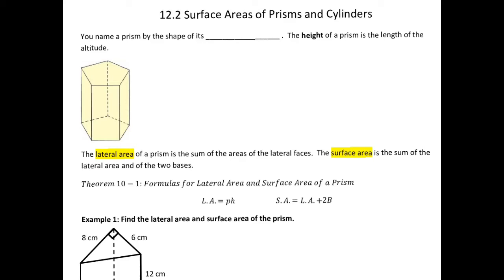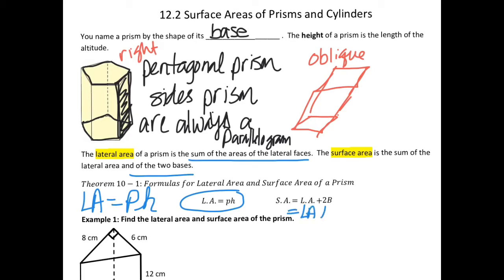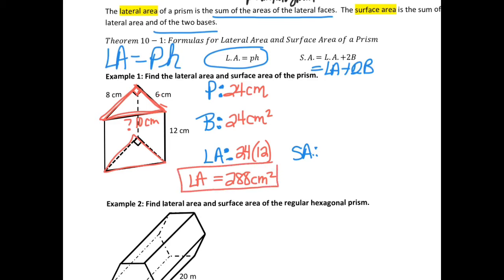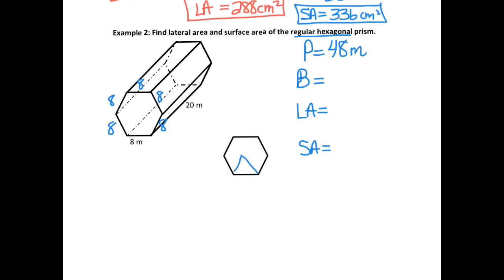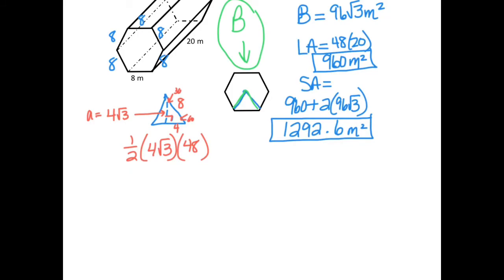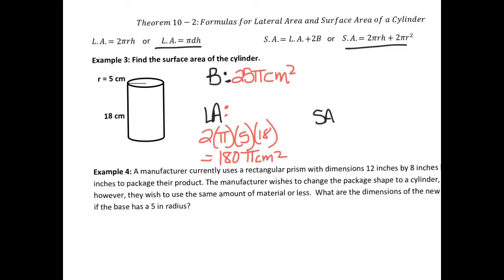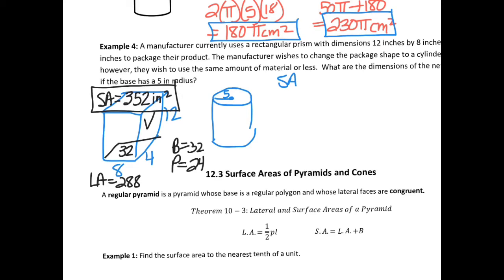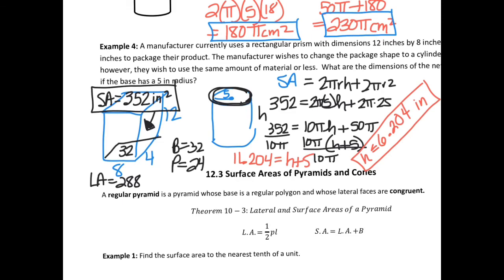Surface Area of Prisms and Cylinders